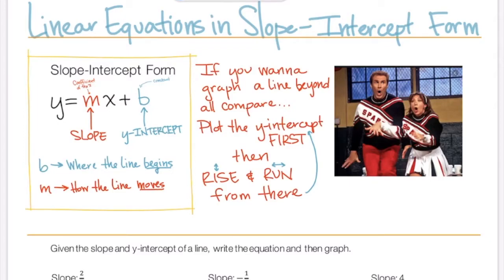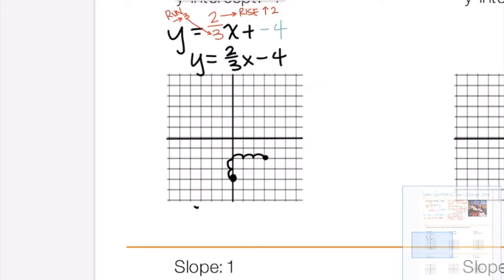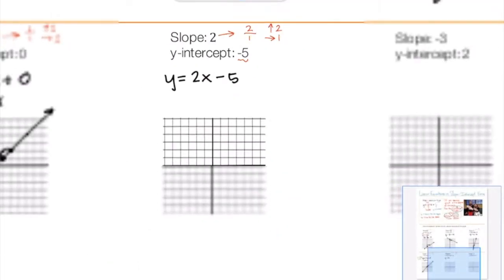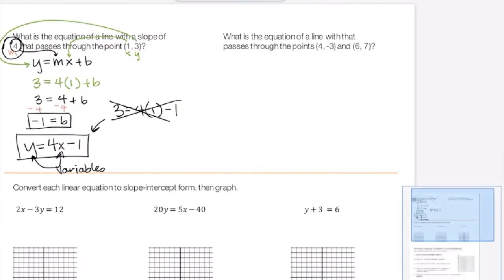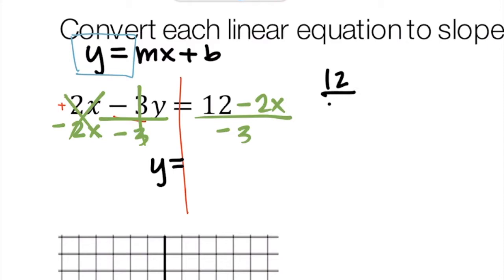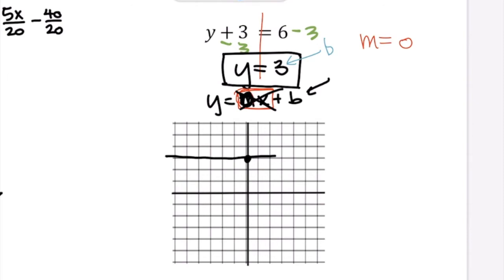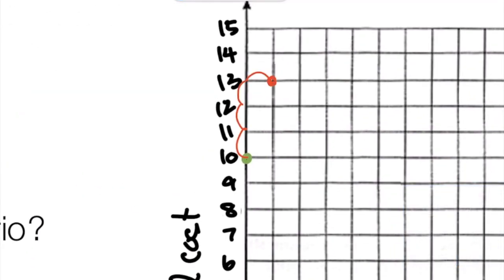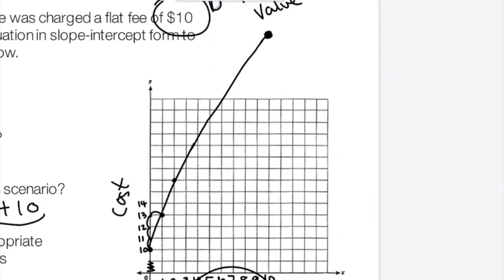Linear Equations in Slope Intercept Form